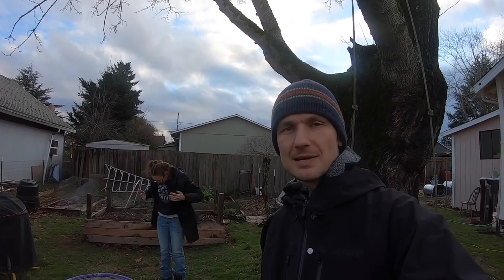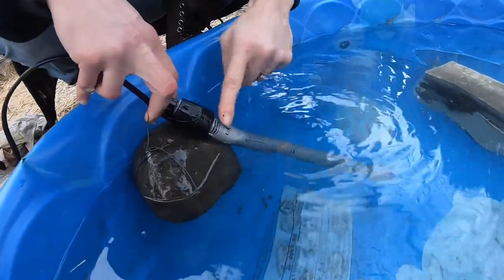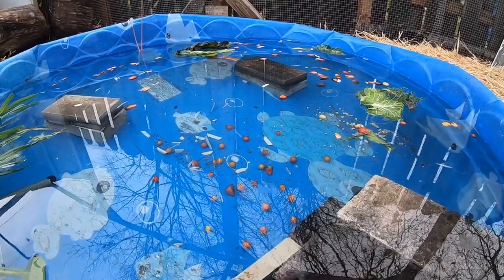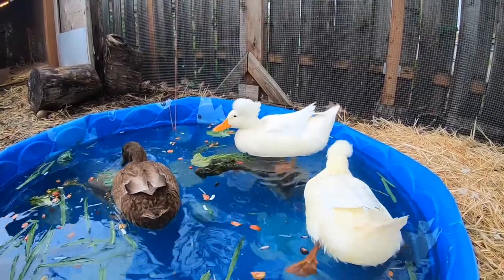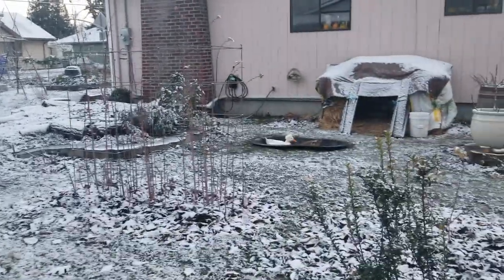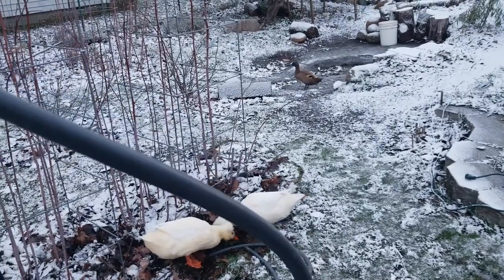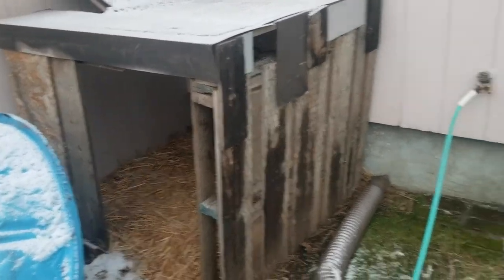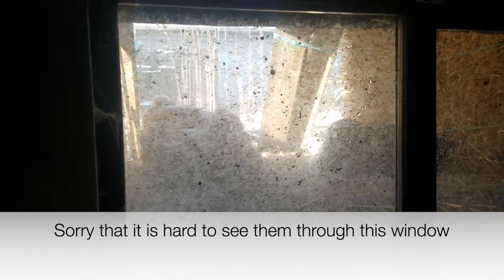Success! How to keep water from freezing and other winterization in the garden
Last year, our first winter with ducks, we didn't have a great solution for the brief freeze.  You might have noticed in the "How our ducks fared in the snow" video that the kiddie pools were not filled during those days.

This year, we have leveled up on what to do for the duck pool and more!

00:55 How to prevent duck water from freezing: We don't have a running water feature, so we heat the water
03:30 The ducks get curious
06:15 Results 1: How the heating element worked in below freezing temperatures
07:45 Emptying dirty water and bringing any hoses inside
09:30 Results 2: How the heating element worked during snow
10:15 Shelter: We don't have a large shed for animal shelter, and building forts is fun, so let's see winter duck fort version 2